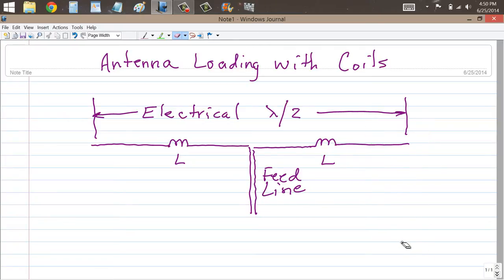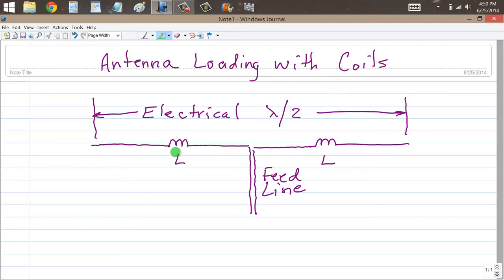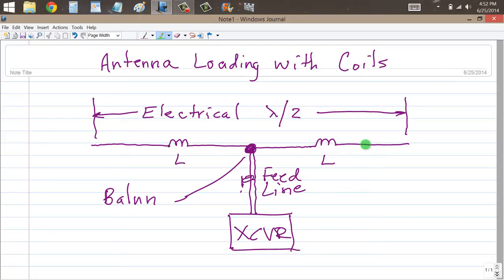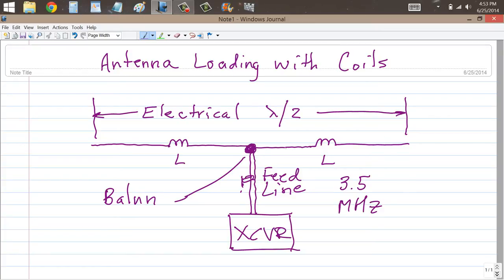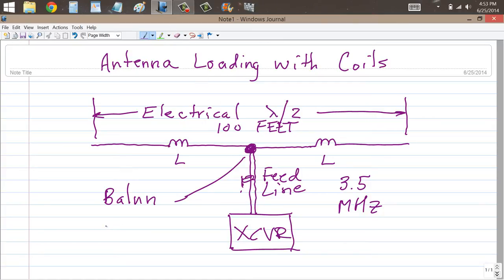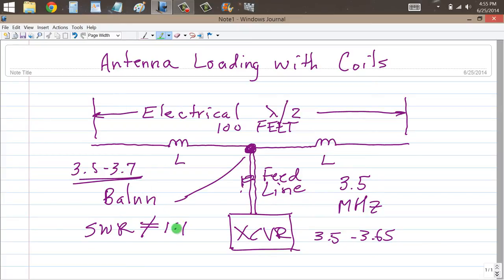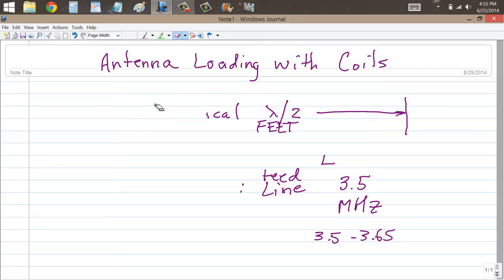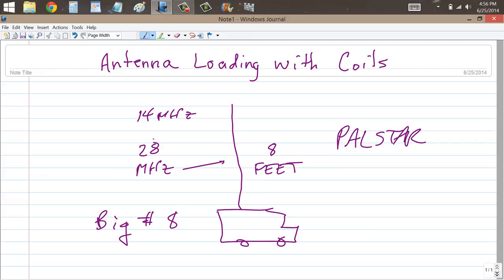Antenna Loading with Coils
A classic way to shorten an antenna.